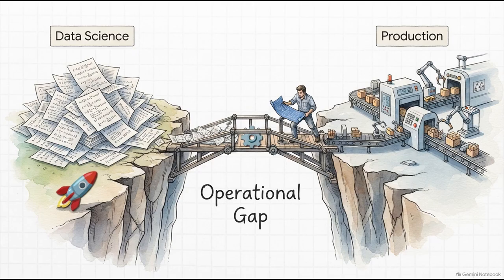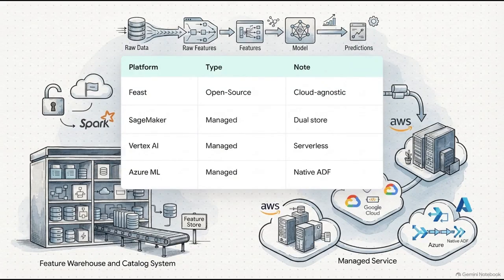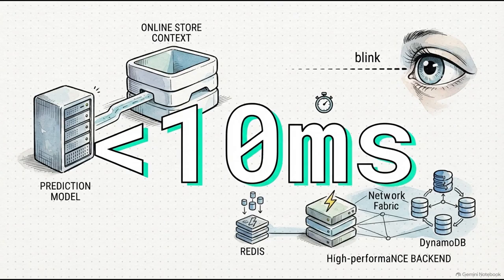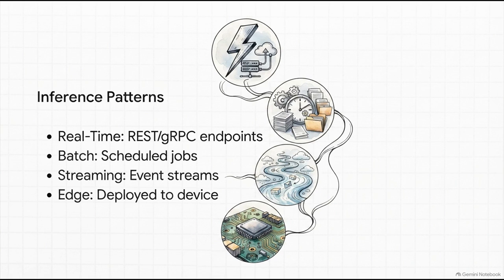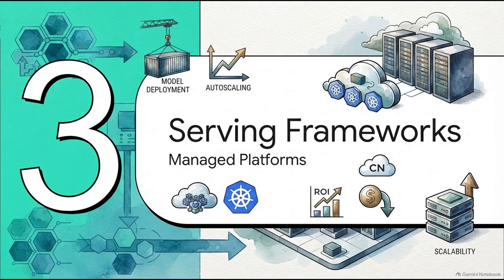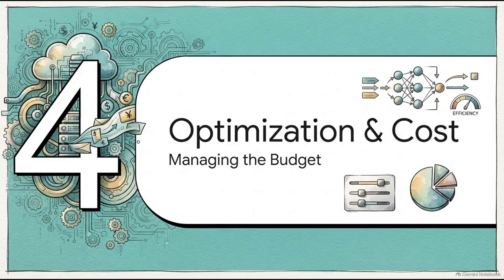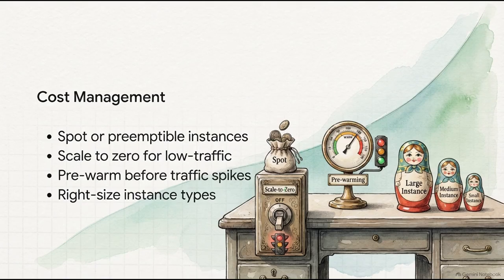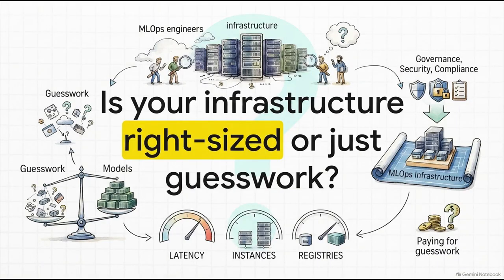4 Why Your Production ML Pipeline Is Failing (And How to Fix It)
We invite you to visit the Virtualization Options LLC Free Lifelong Learning YouTube Channel, with thousands of videos on a variety of subjects, Master MLOps Mastery part four, focusing on production machine learning workflows. Learn practical strategies for IT management.

This video continues our series on production machine learning, offering a breakdown of key MLOps Mastery concepts. We focus on the essential workflows required to manage machine learning operations effectively within an enterprise environment. This content is tailored for IT professionals and management seeking clarity on how to implement these systems.

By following this MLOps tutorial, you will gain a clearer understanding of the architecture and research behind these processes. We examine the core principles provided by Virtualization Options LLC to ensure you can apply this knowledge directly to your technical infrastructure and team strategy.

VOLLC Virtualization Options LLC - A Colorado-based Research, Education, and Advisory Organization